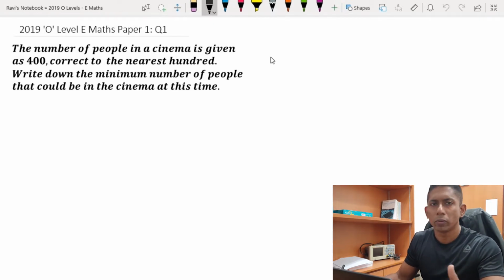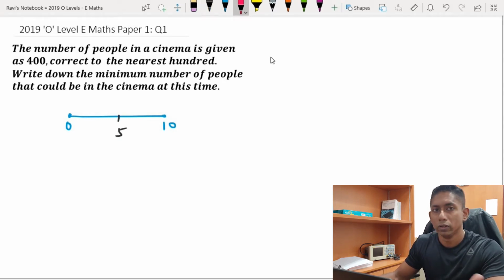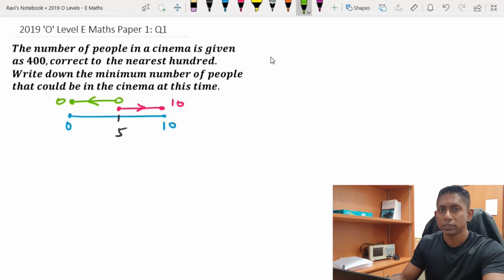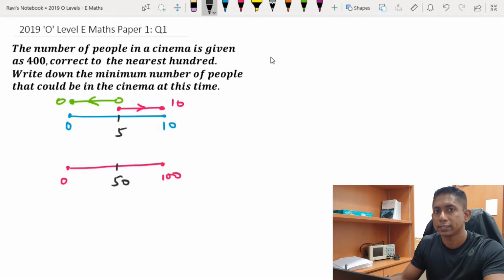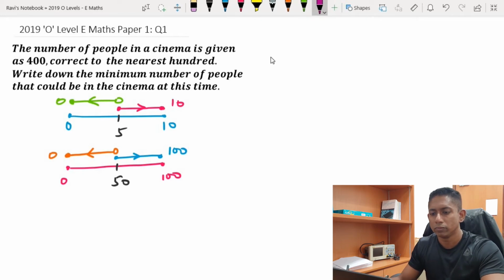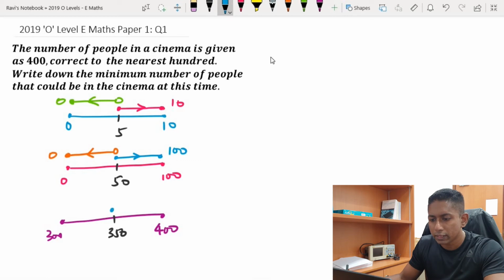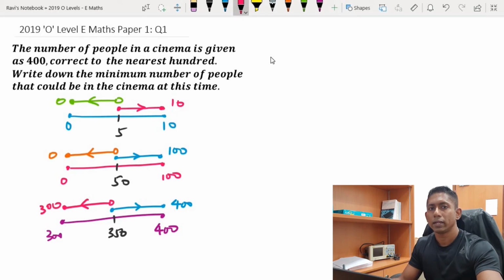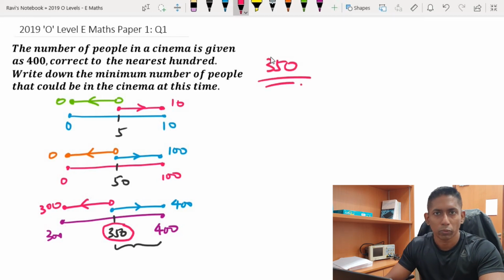E Maths O Level 2019 Paper 1 - Question 1